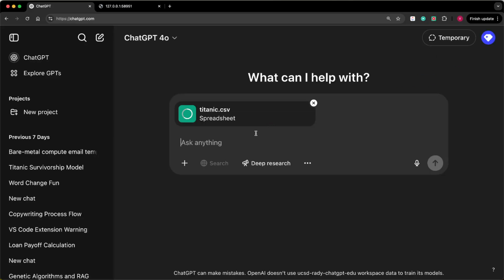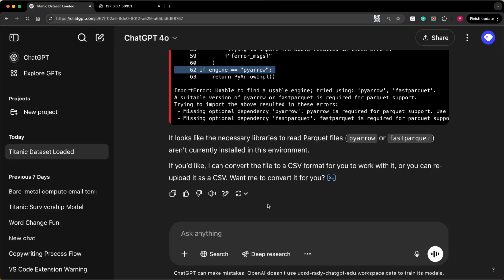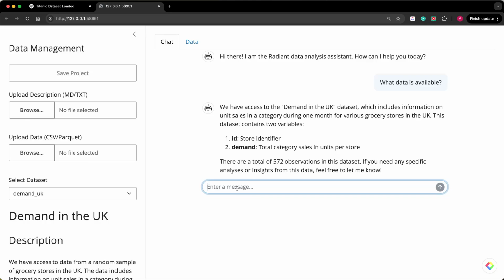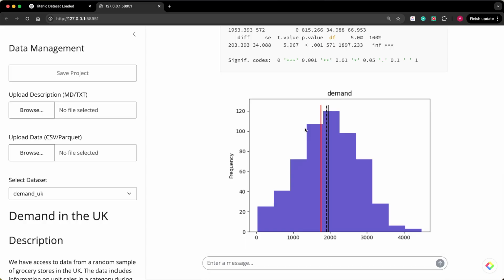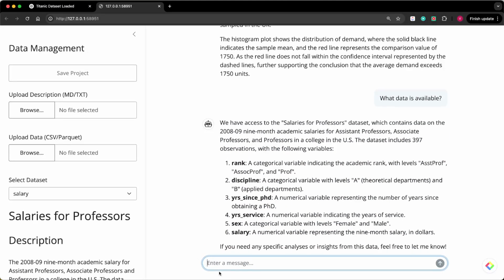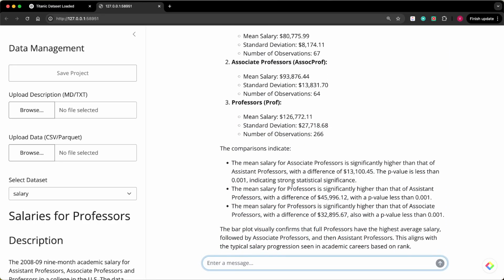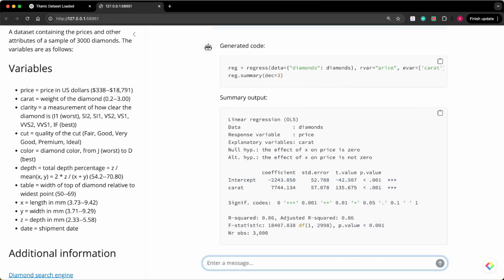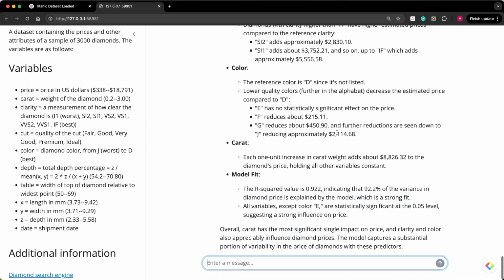Demo of the Radiant data analysis assistant prototype